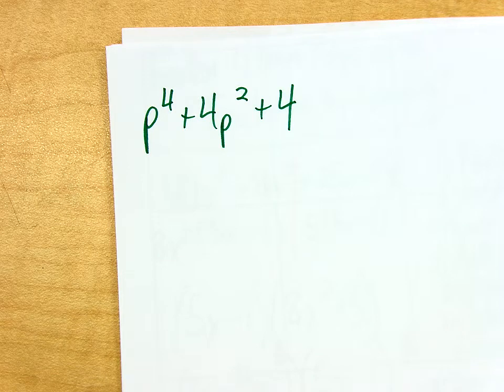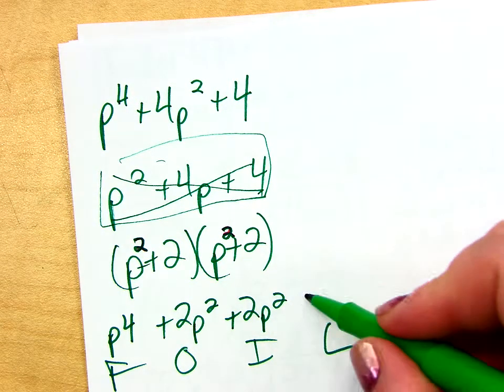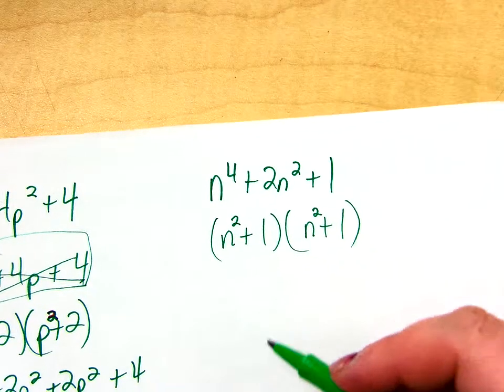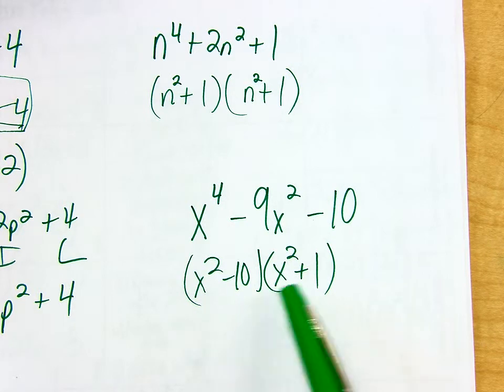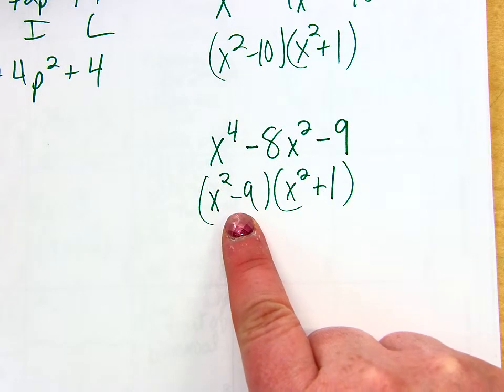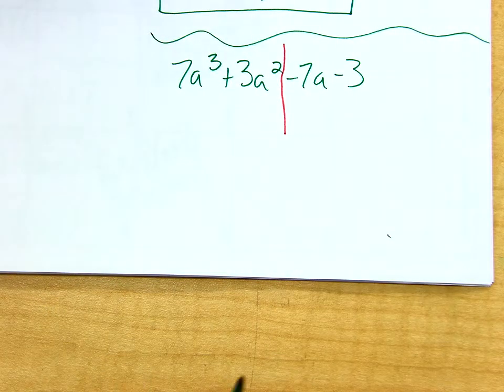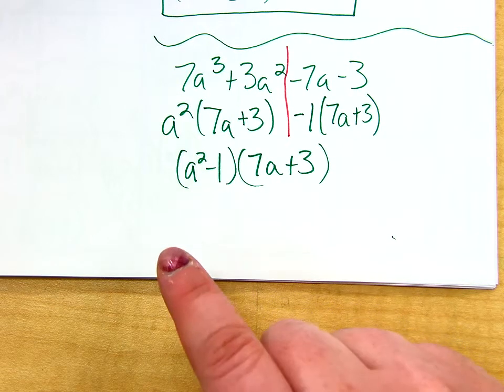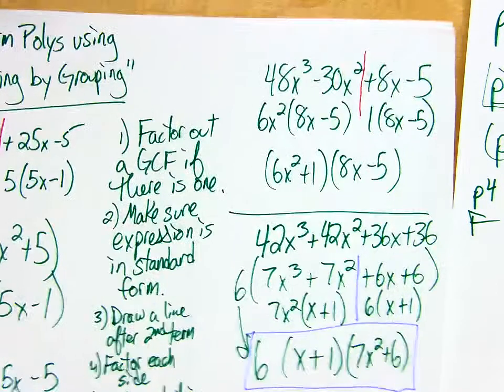Factoring "Quadratic Patterns" and 4 term polynomials using Factor by grouping